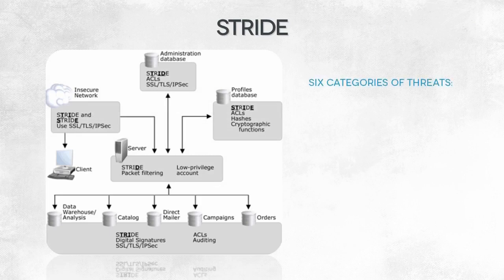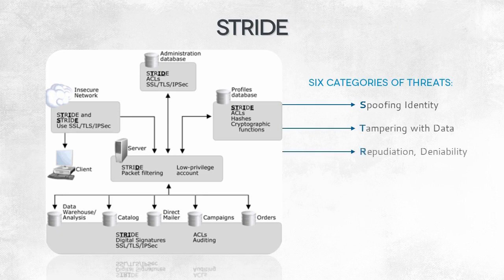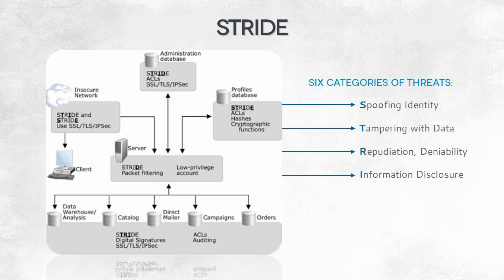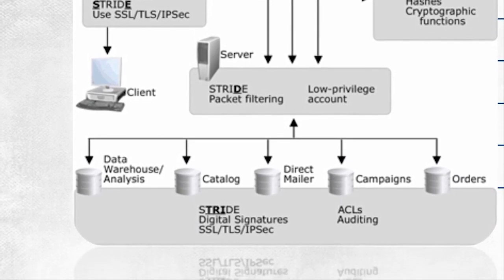9 Threat modelling STRIDE | Computer Monk 🔴